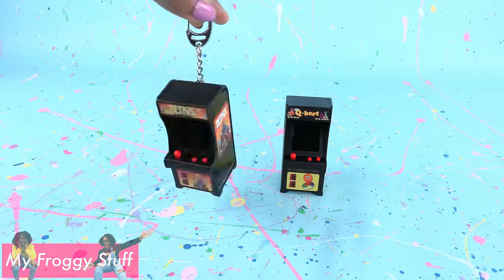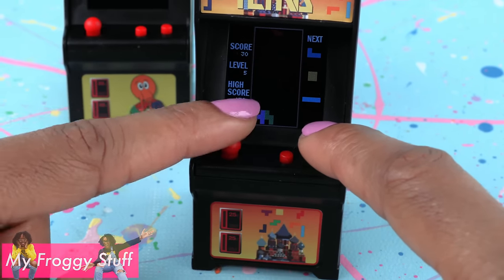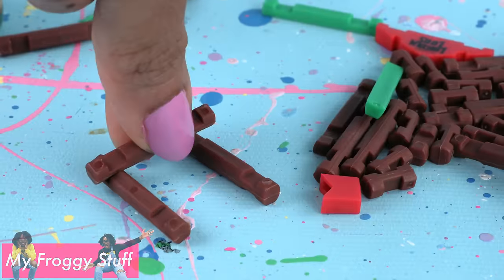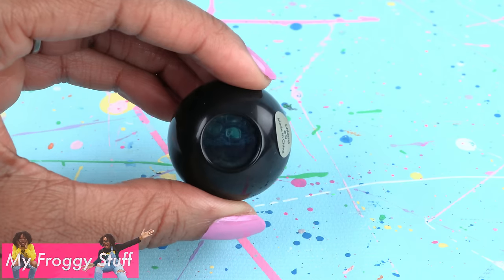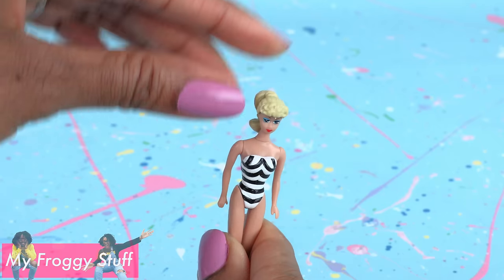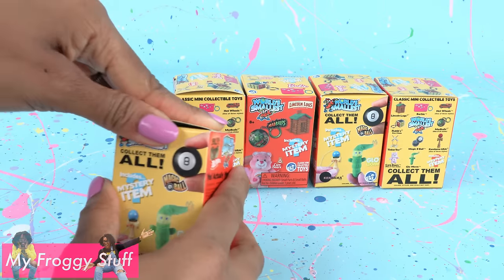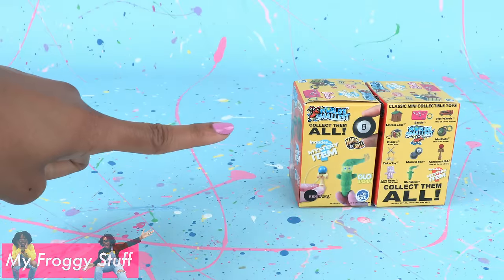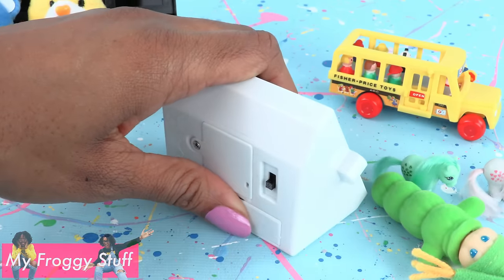World's Smallest Fun Finds - Care Bears | My Little Pony | Real Arcade Games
by request: We just love finding things for our Dolliverse!!  Check out this World's Smallest Haul and extra special thanks to our besties at Super Impulse for providing some of these Fabsomly Tiny Toys!  From tiny Care Bears to a Tiny Fisher Price bus we've got something or just about everyone! ... Enjoy and Happy Collecting!